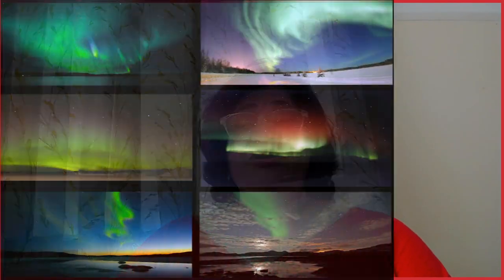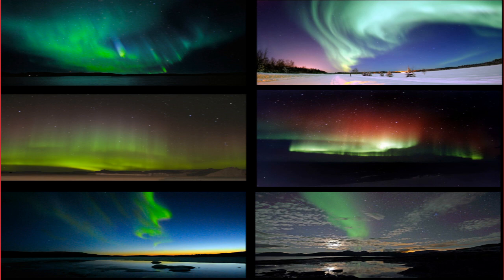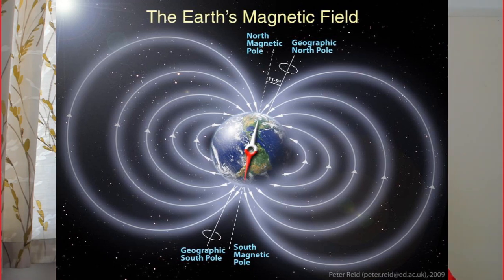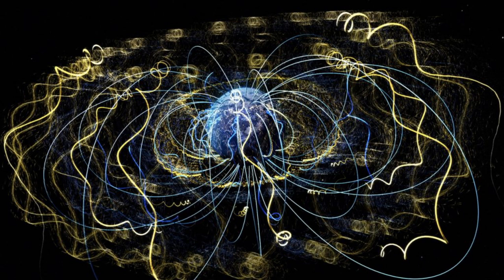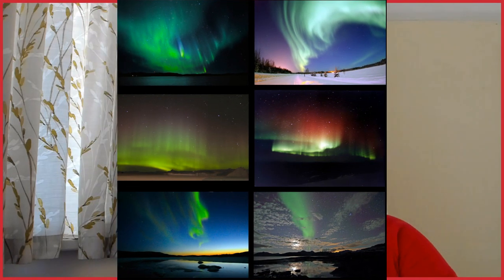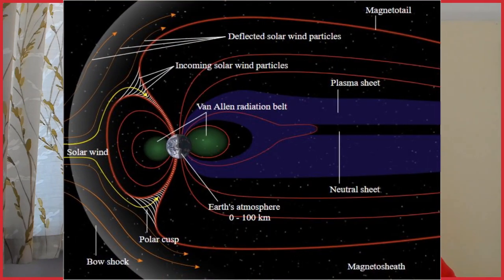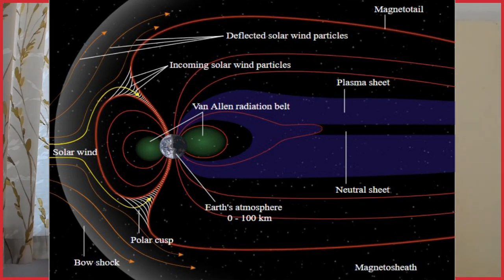Are The Earth's Magnetic Poles Flipping?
Are the Earth's Magnetic Poles Flipping? We talk about the Magnetic Field Reversals, Northern & Southern Lights, Magnetosphere & the north and south poles. Transcript

Music: Moonrise by Chad Crouch – Instrumental from Free Music Archive.
Featured Images: Wikemedia Commons (Public Domain) and NASA. Image of Kauri Tree from Reddit.